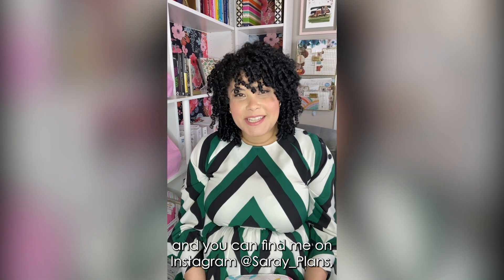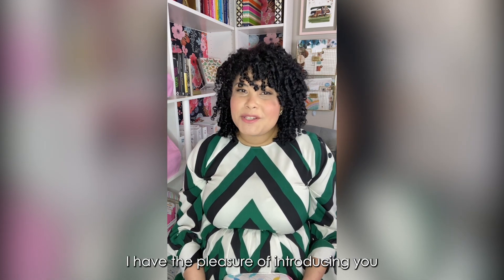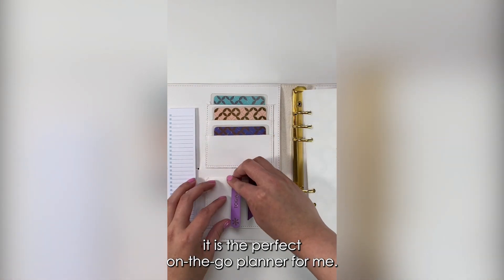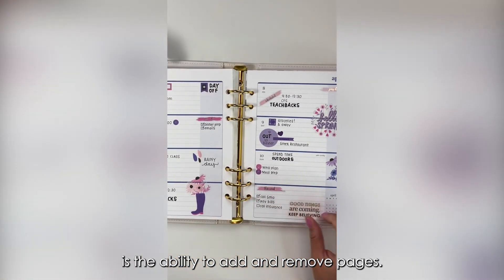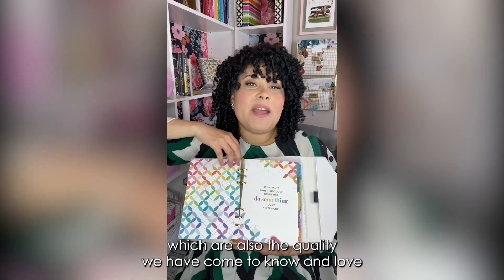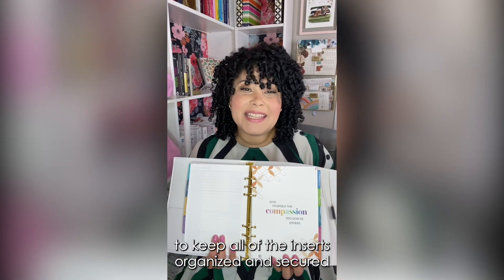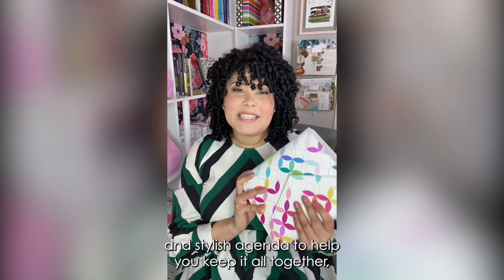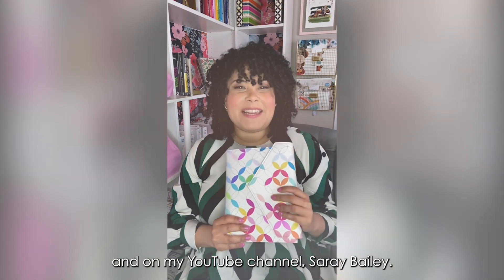Saray Bailey Reviews the New LifePlanner™️ Ring Agenda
See why customers love the new LifePlanner™️ Ring Agenda (an EC first!). Get a closer look at the new features and discover how to use these leading planners to get organized, reduce stress, and plan for brighter days ahead! Shop the full collection at erincondren.com.